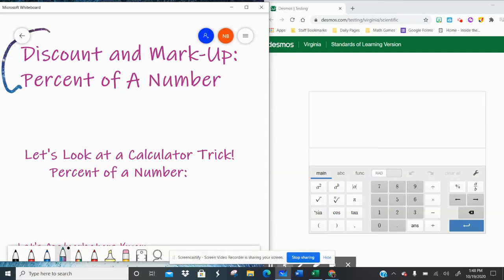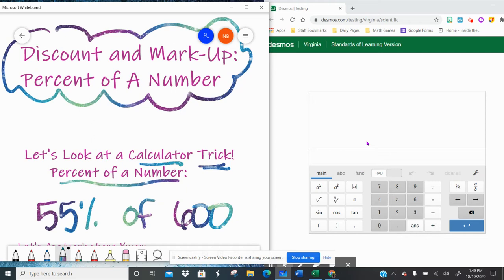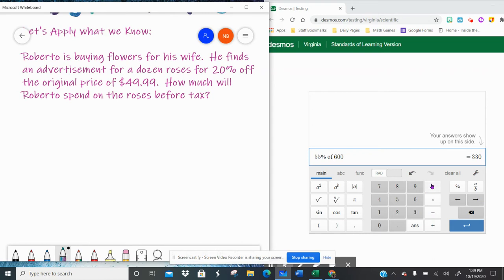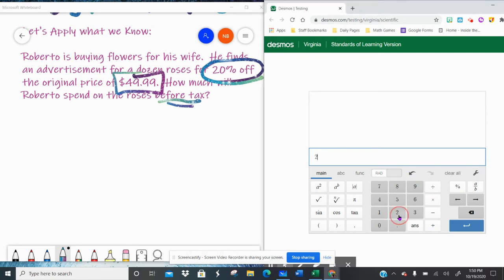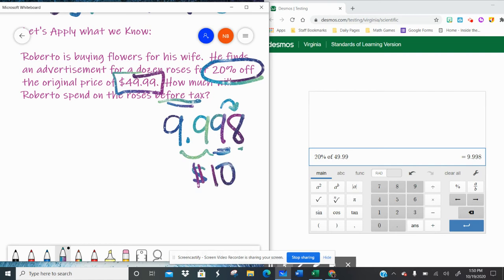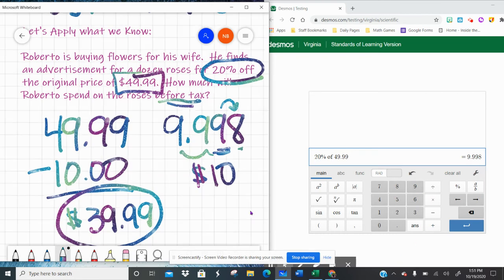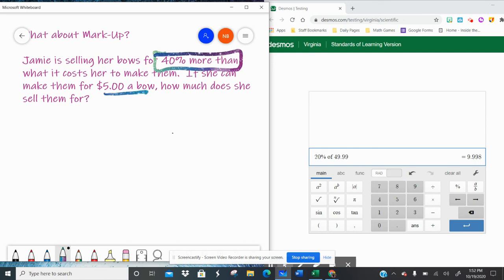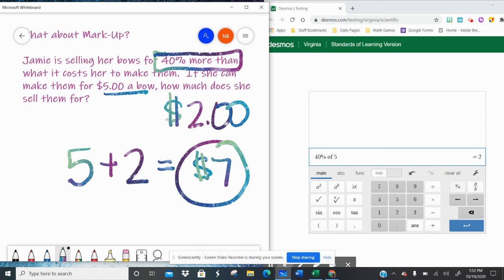Discount and Mark-Up Consumer Math Problems